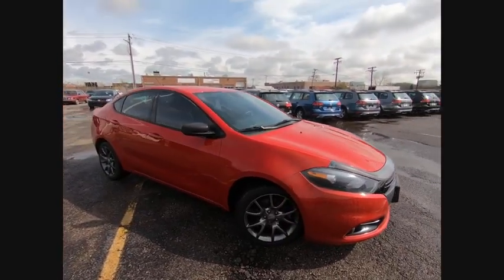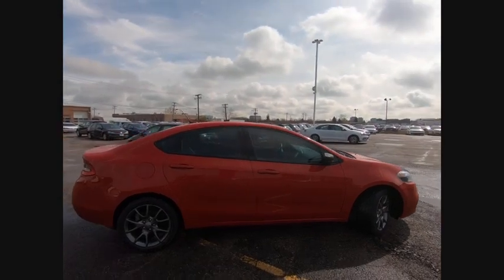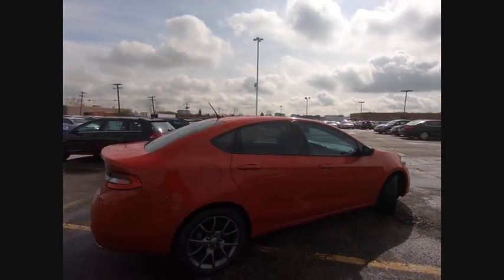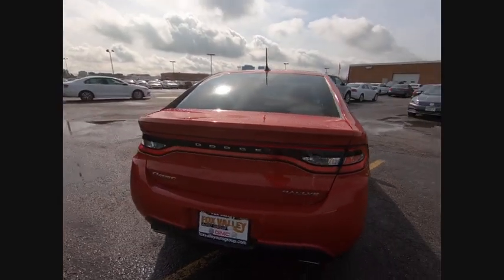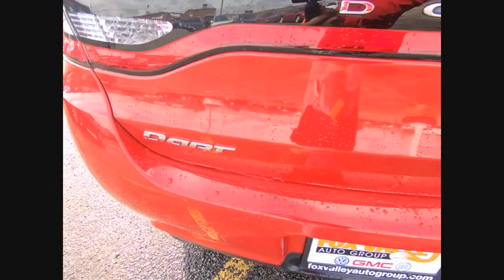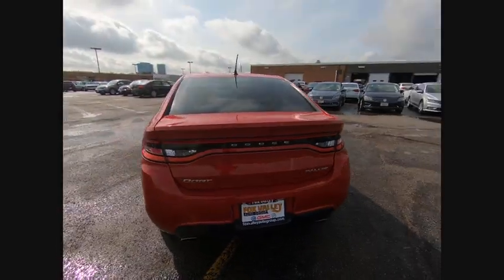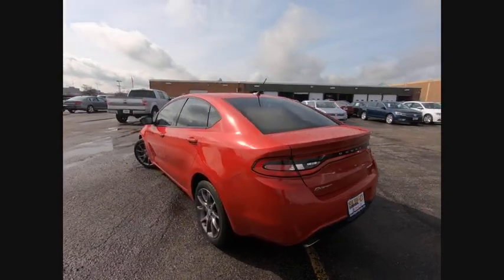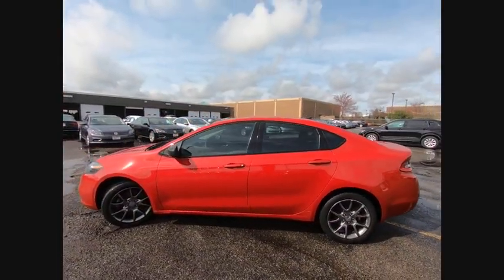2013 Dodge Dart Schaumburg IL PS3911A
2013 Dodge Dart SXT

Red Line 2013 Dodge Dart SXT/Rallye FWD 6-Speed Automatic Powertech Tigershark 2.0L I4 DOHC, FULLY SERVICED READY TO GO!, 12V Auxiliary Power Outlet, 17 x 7.5 Hyper Black Aluminum Wheels, 4-Wheel Disc Brakes, 8.4 Touch Screen Display, 8.4 Uconnect Touchscreen Group, ABS brakes, Active Grille Shutters, Air Conditioning, Automatic Headlamps, Black Crosshair w/B/C Surround, Black Crosshair w/Black Surround, Black Headlamp Bezels, Dual Bright Exhaust Tips, Dual front impact airbags, Dual front side impact airbags, Dual Rear Exhaust w/Bright Tips, Fog Lamps, Four wheel independent suspension, Front Bucket Seats, Front Driver & Passenger Seatback Pockets, Illuminated Front Cupholders, Illuminated I/P Surround, iPod Control, Knee airbag, Leather Wrapped Steering Wheel, LED Racetrack Taillamps, Outside temperature display, Overhead airbag, Overhead Console w/Sunglass Holder, ParkView Rear Back-Up Camera, Passenger In Seat Cushion Storage, Power door mirrors, Power steering, Power windows, Premium Cloth Seats, Quick Order Package 24B SXT, Radio: Uconnect 200 AM/FM/CD/MP3, Rallye Badge, Rallye Group, Rear side impact airbag, Rear window defroster, Rear-View Auto-Dimming Mirror w/Microphone, Remote keyless entry, Remote SD Card Slot, Remote USB Port, Single Disc Remote CD Player, Speed Control, Speed-sensing steering, Steering Wheel Mounted Audio Controls, Sun Visors w/Illuminated Vanity Mirrors, SXT Special Edition Group, Tachometer, Telescoping steering wheel, Tilt steering wheel, Tire Pressure Monitoring Display, Traction control, Trip Computer, Uconnect Voice Command w/Bluetooth, Underbody Aerodynamic Treatment, Vehicle Information Center.Recent Arrival! 34/24 Highway/City MPGAwards:* 2013 KBB.com 10 Best Coolest Cars Under $18,000 * 2013 KBB.com 10 Coolest New Cars Under $18,000Give us a call today to schedule a drive.We are located just 1 mile West of the Woodfield Mall on Golf Road in Schaumburg. **Fox Valley VW never charges additional fees for any of our VW WorldAuto Certified vehicles. All Certified VW warranties & benefits are always included in the price you see.** Check before you buy.